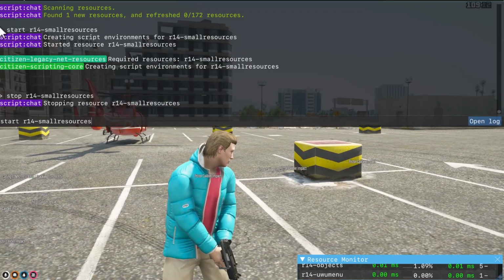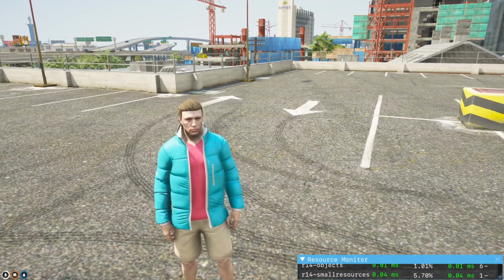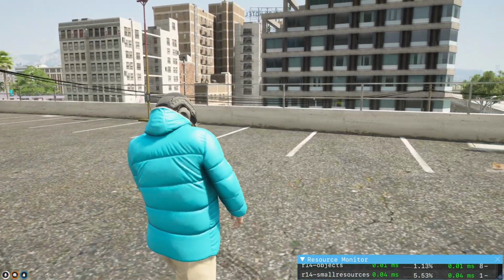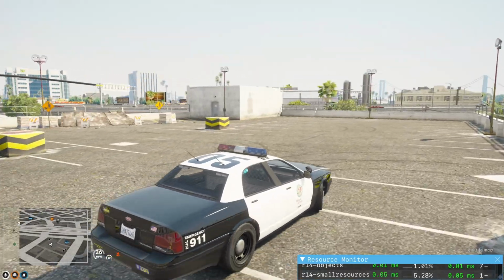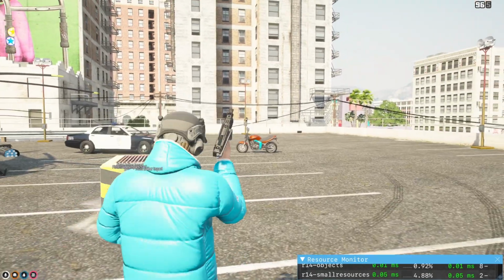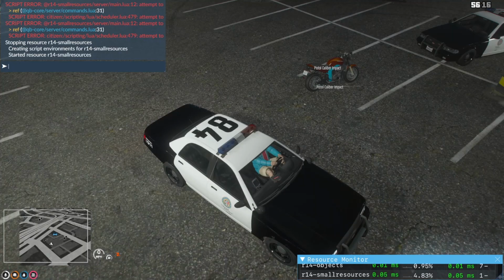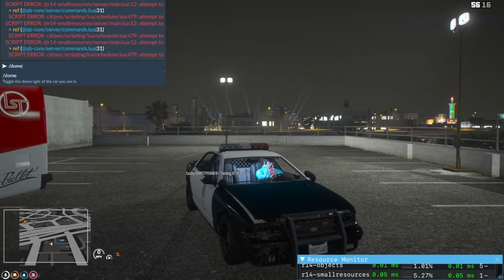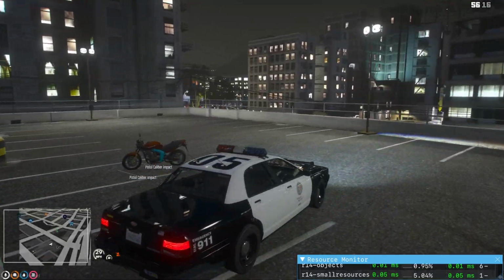r14-smallresources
A pack of small resources that offers new features and quality of life improvements for your server!